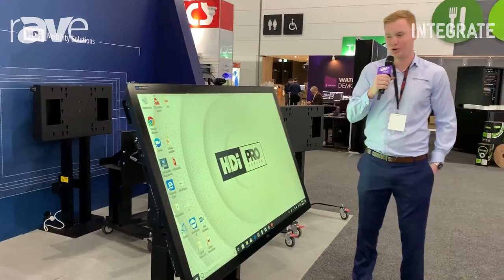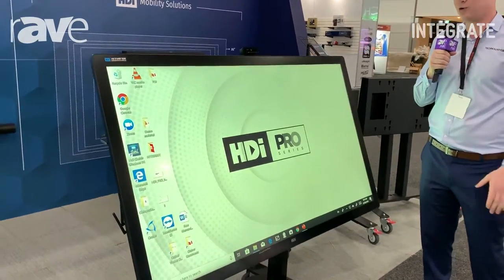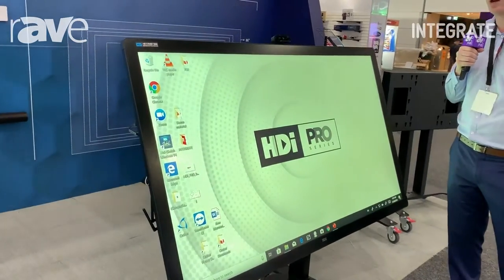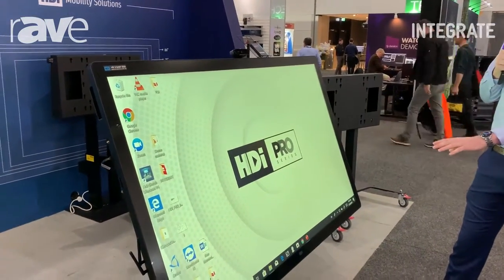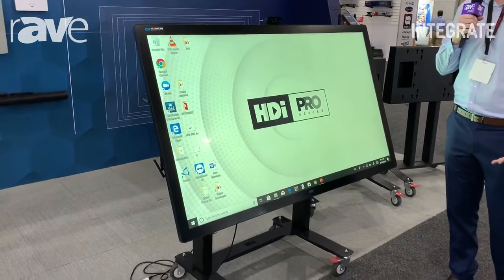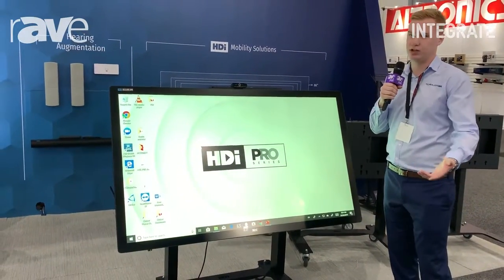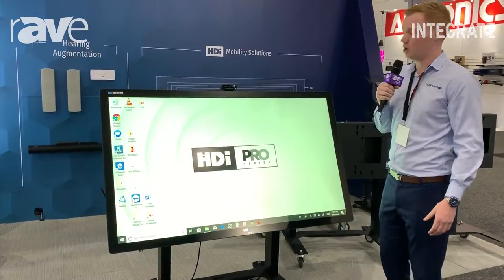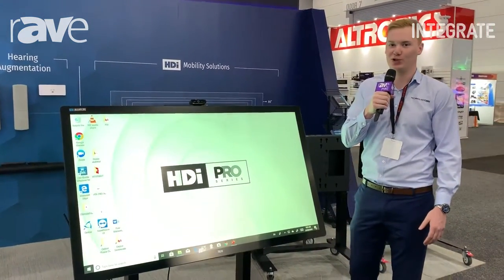Integrate 2019: Technology Core Shows HDi Pro Series Optically-Bonded Screen With Wide Visibility